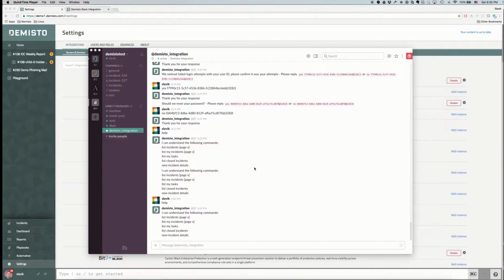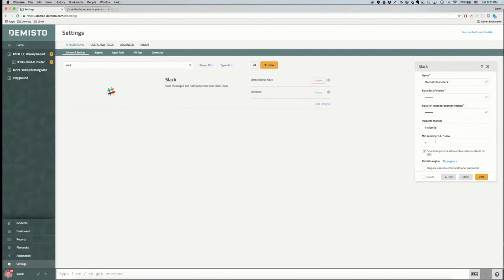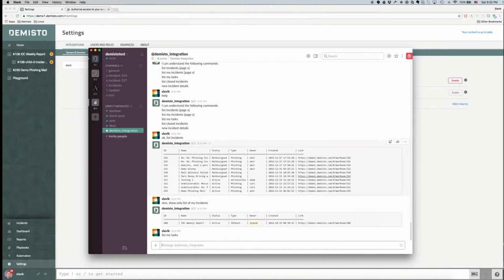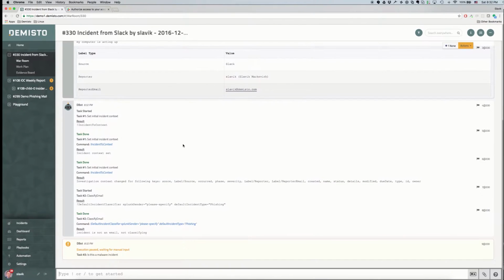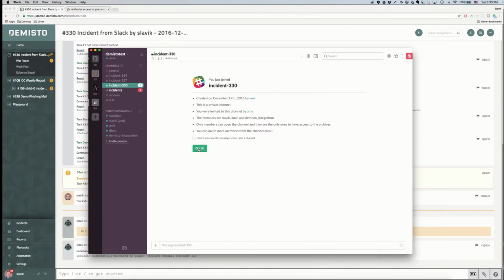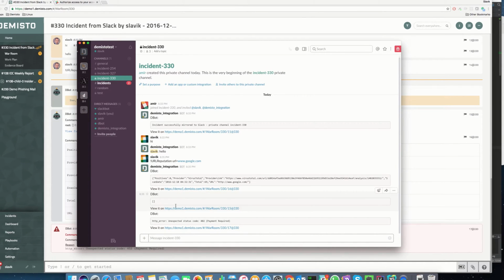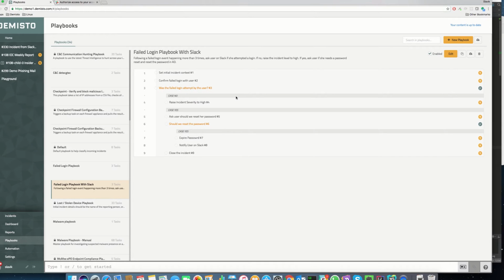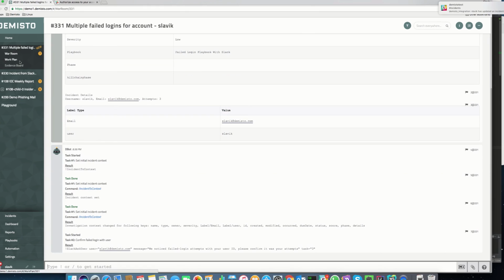Demisto & Slack integration Demo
This is a short demo showing how Demisto users can use Slack interface to query and issue commands.